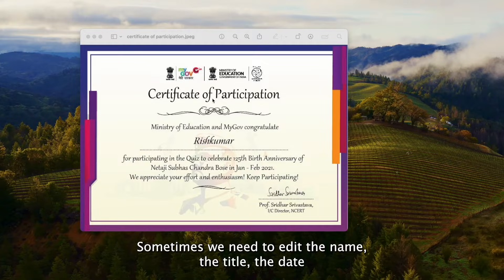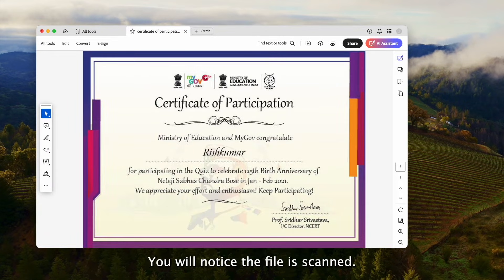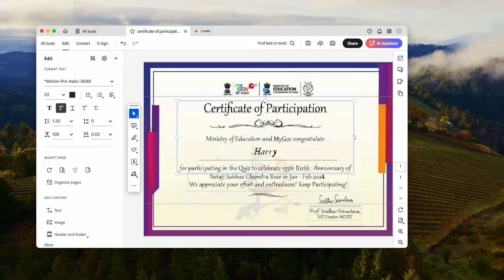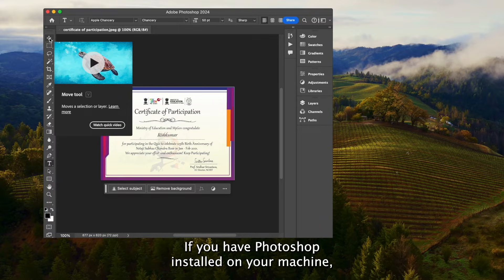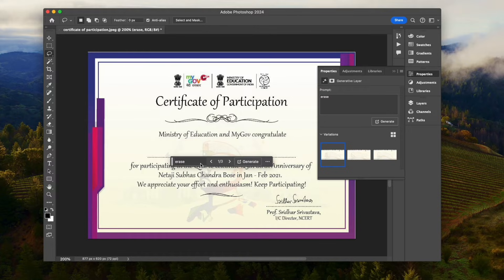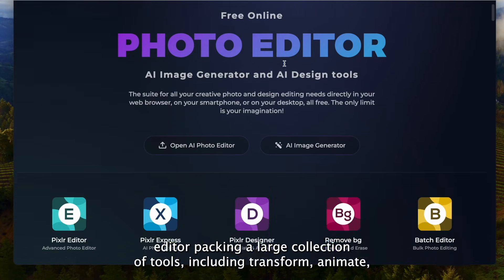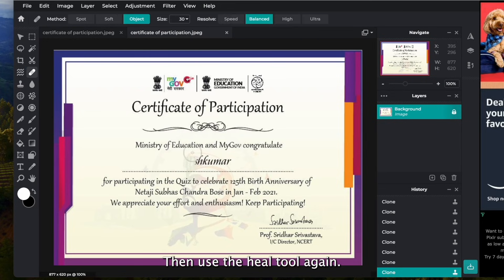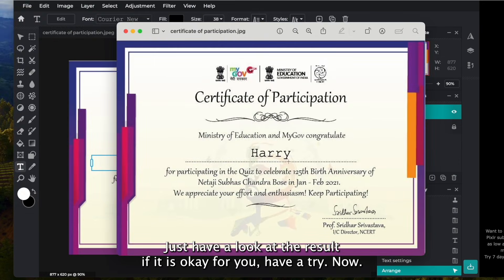How to Edit A Certificate Which Is Scanned and Change Name or Others?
In this video, we will focus on 3 methods to edit a certificate in PDF or in image.
✅✅Method 2 ↪Edit name on certificate with Adobe Photoshop ⏰02:28, try yourself
✅✅Method 3 ↪Edit name on certificate online free ⏰04:11, try yourself

Sometimes, we need to edit the name, the title, the date or other information, on a certificate, especially on a scanned certificate. To edit your certificate with ease and maintain the original look, please check these 3 methods and try yourself.

📚 Text Resource
Also you can check the steps and more solutions to edit your certificate